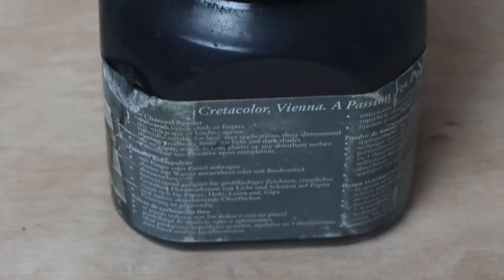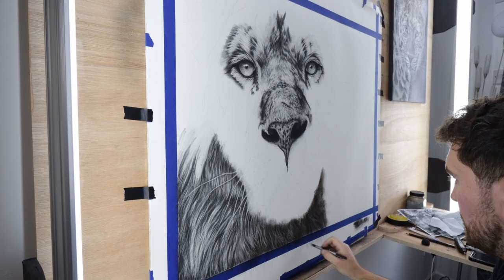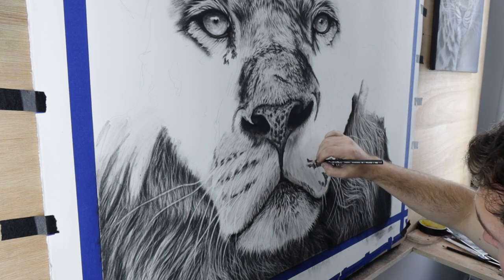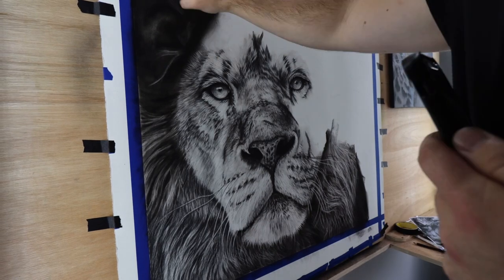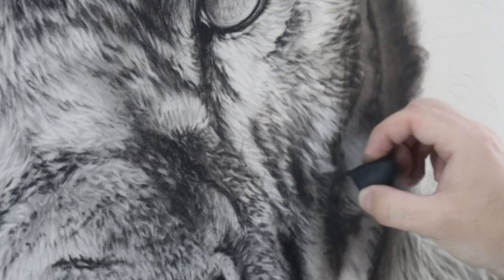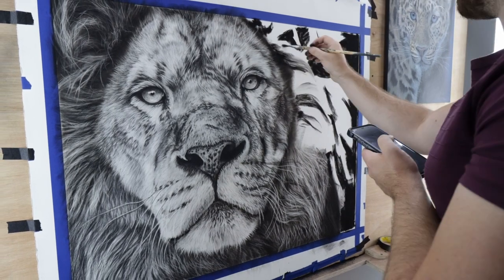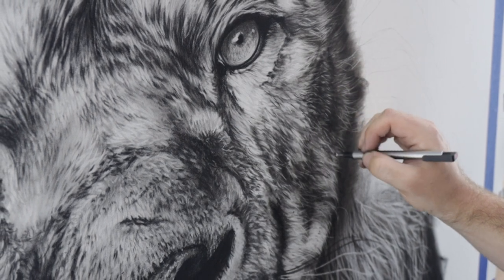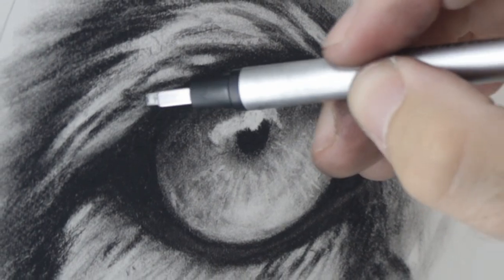5 Reasons Why Your Art Doesn’t Look Real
When I am asked to critique beginner artists work they are all asking me the same thing ' How do I make my work more realistic?' and every single time each person has made at least 1 if not more of these mistakes. The good news, They are really easy to fix!

00:00 Intro
00:14 Mistake 1
01:27 Mistake 2
02:31 Mistake 3
04:17 Mistake 4
05:52 Mistake 5
06:41 Bonus Eyes Tips

MATERIALS
Conte Charcoal Pencils

Chunky Charcoal Stick

ETSY SHOP